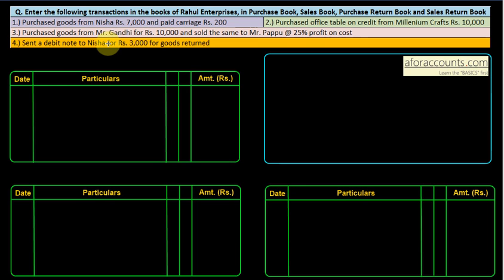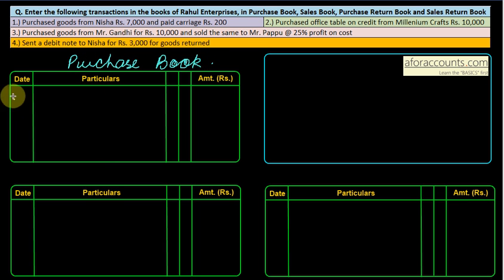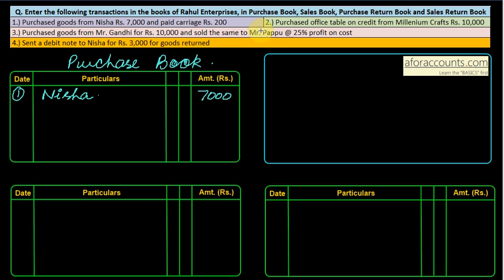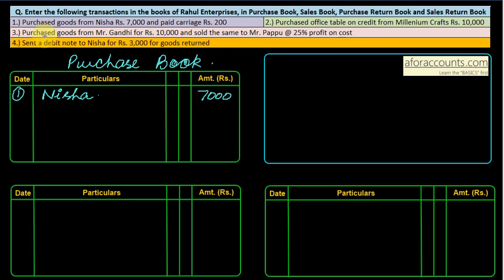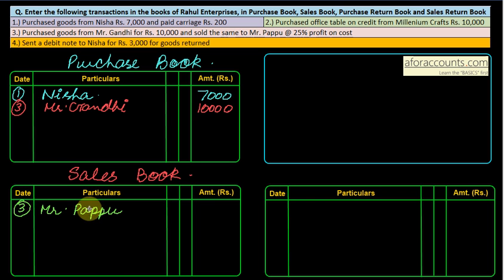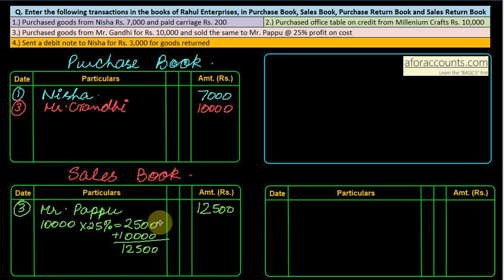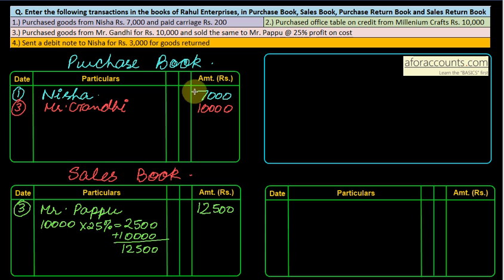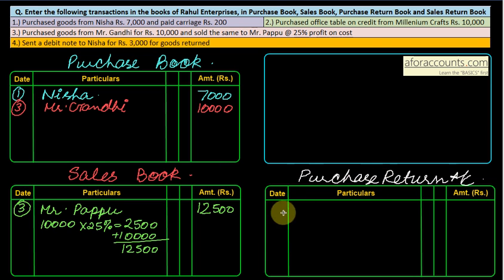6.11 Q10 Purchase, Sales ,Purchase Return, Sales Return (Subsidiary Books)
Purchase, Sales ,Purchase Return, Sales Return (Subsidiary Books) - Practical Question - by AforAccounts.com